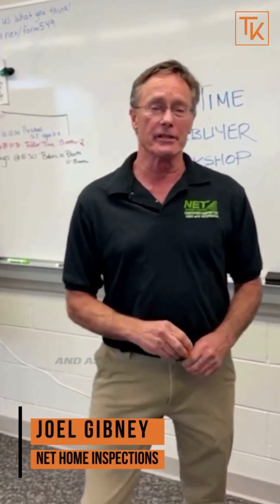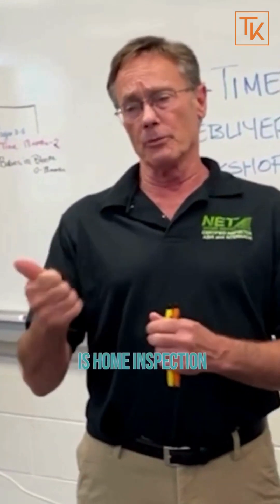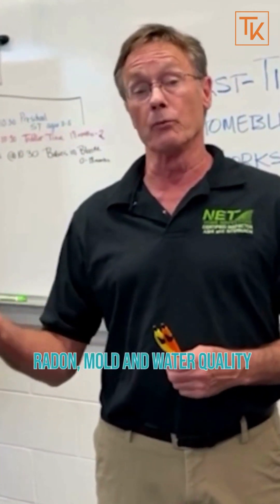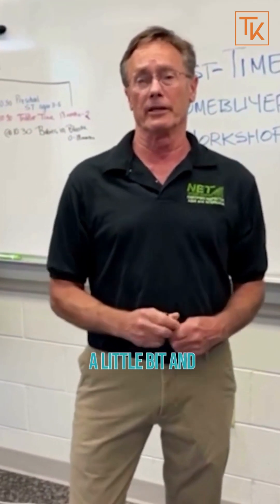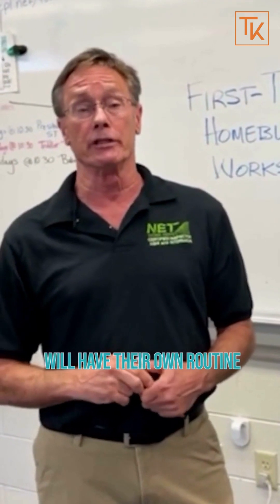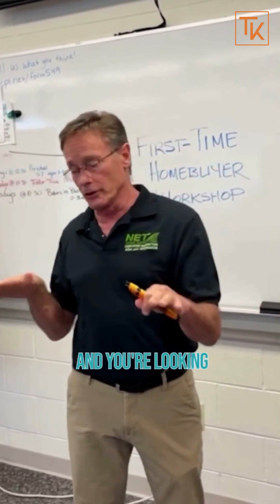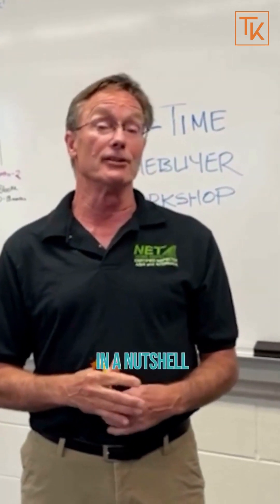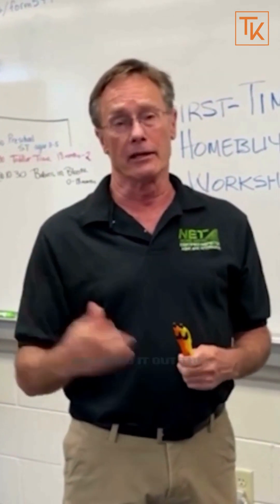Home Inspection for First Time Home Buyers | The Homebuying Process Step 3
Are you planning to buy a house? Then you NEED to know this.

Join us as Joel Gibney from Net Home Inspections unveils the key insights every new home buyer needs to know before making that life-changing decision. From structural integrity to hidden safety measures, this video is your ultimate gateway to informed home ownership.

This is the fourth video in our 5 part series of how to buy a house.

Questions about selling or buying a home? Drop it in the comments.

Looking for a Home Inspector?
Joel Gibman, Net Home Inspections